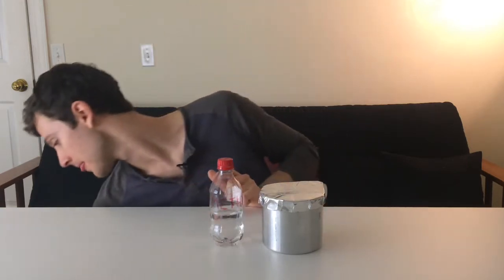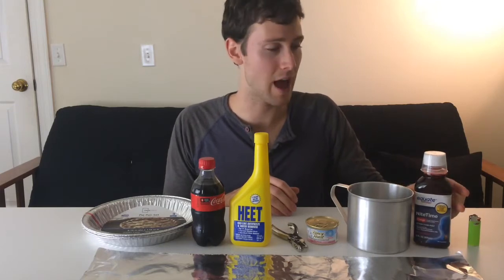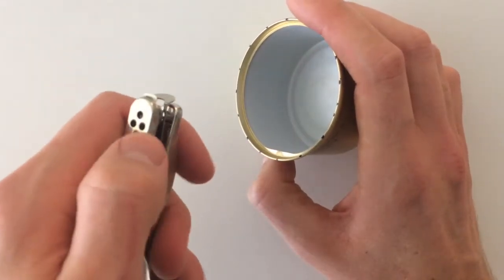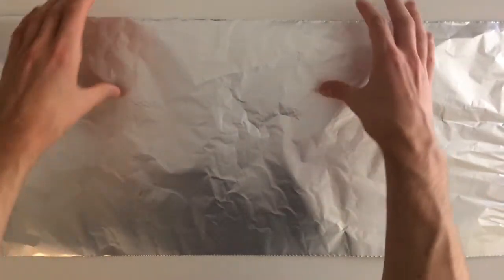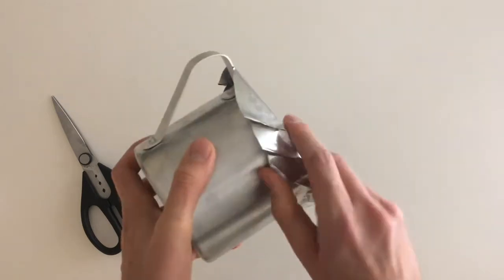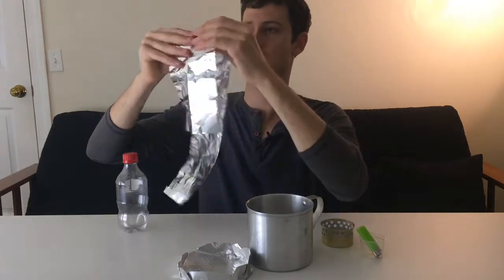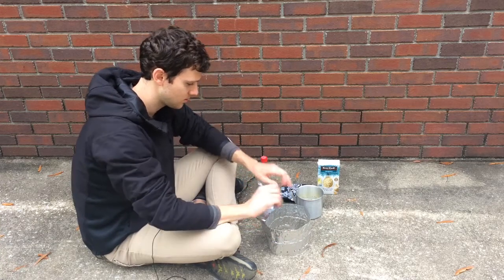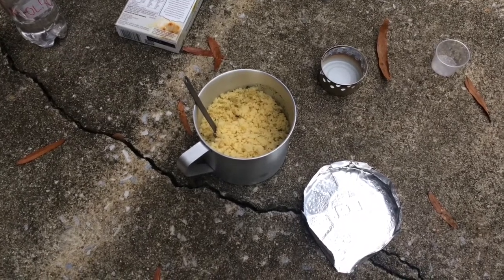DIY Ultralight Backpacking Cook Kit (4.76 OUNCES, JUST $20!!)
Step-by-step tutorial for how to make your own ultralight backpacking cookset from easy-to-find materials for less than $20.

Materials:
- aluminum foil
- 1.25 qt IMUSA aluminum mug (available at Walmart)
- 3 oz Fancy Feast can
- single hole punch
- 12 oz soda bottle
- mini BIC lighter
- aluminum pie pan
- 30 mL (1 fl oz) measuring cup
- yellow HEET or some other alcohol fuel

You will use these materials to create a cook kit that contains the following:
- windscreen
- cook pot
- pot lid
- measuring cup for alcohol fuel
- lighter
- fuel bottle w/ fuel

I show you how to make the stove, windscreen, and pot lid. Everything else you just have to buy!

The end result is a cookset that weighs 4.76 oz (excluding alcohol fuel and whatever utensil you bring) and can be made for less than $20.

Also, I definitely didn't come up with the stove or windscreen idea. I first learned about both of them in Mike Clelland's great book, Ultralight Backpackin' Tips.

After a trip to Walmart to pick up the materials, the entire cook kit shouldn't take but an hour or so to cobble together. Quick, cheap, and easy!!